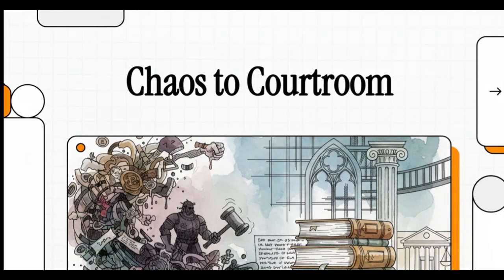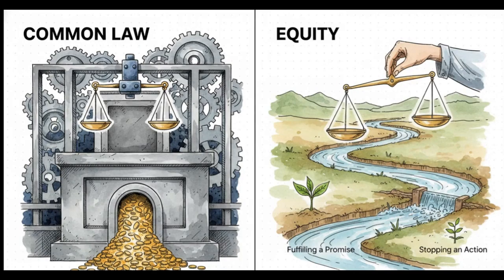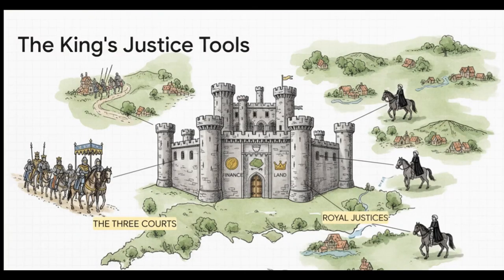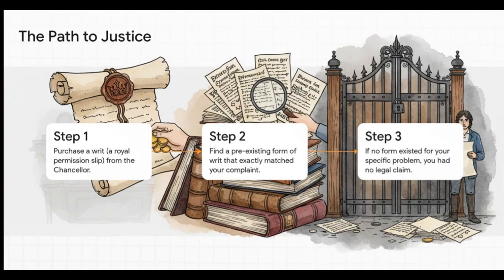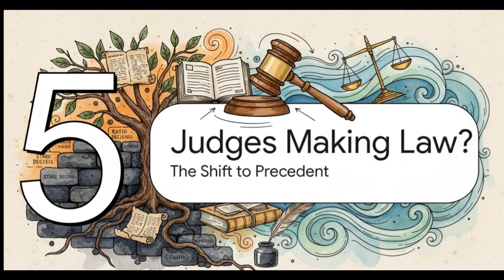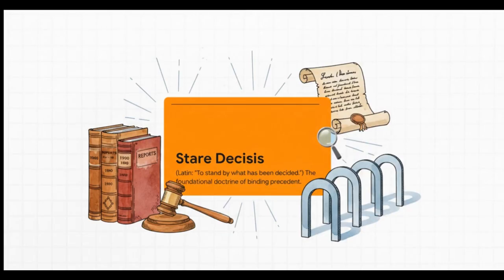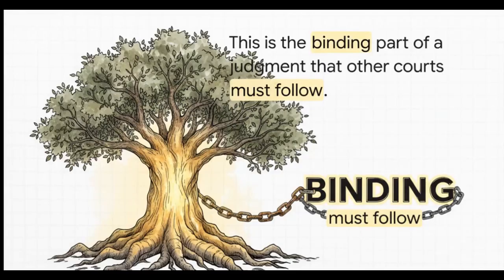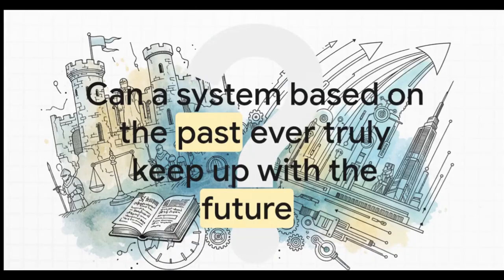Overview of Public Law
This video provides an introduction to Public Law, focusing on its meaning, scope, and importance within the legal system. It covers the key principles governing the relationship between the state and individuals, forming a foundation for further study in constitutional and administrative law.

Ideal for law students, exam revision, and anyone seeking a clear understanding of public law basics.